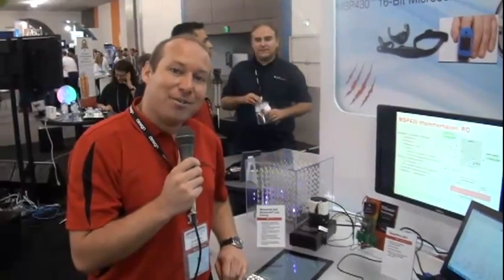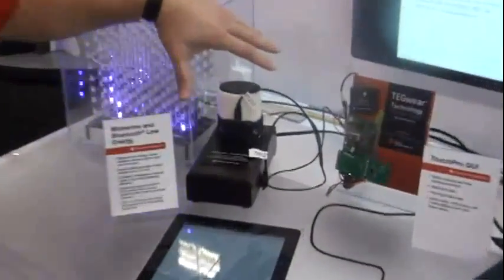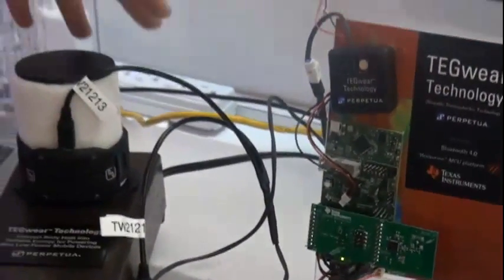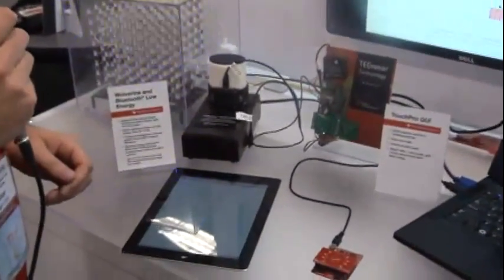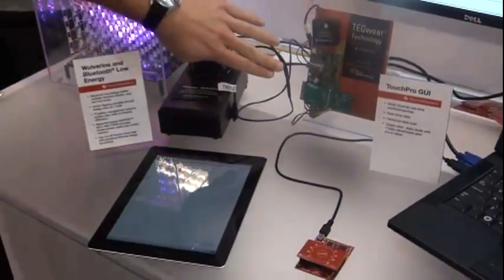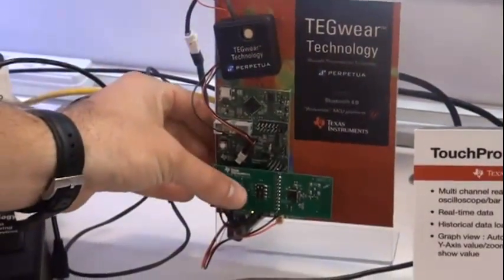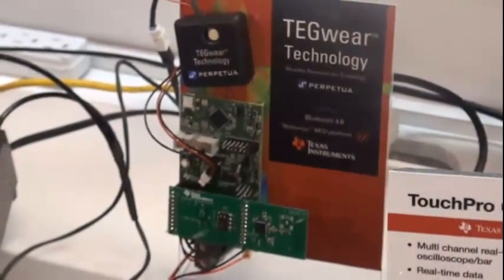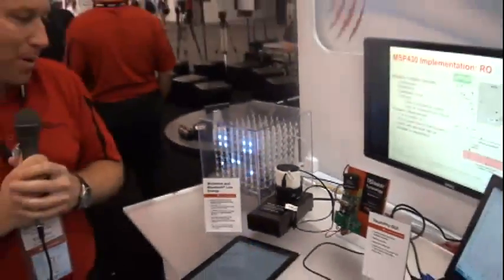Texas Instruments shows their energy-harvesting technology at Design West 2013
A member of TI's energy-harvesting development team demonstrates a wireless medical device application powered by human body heat at Design West 2013.